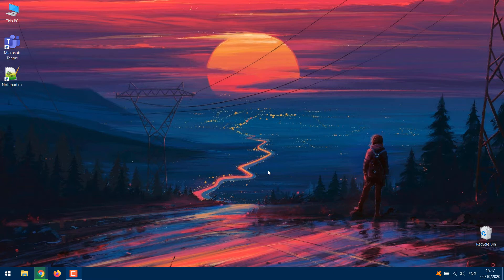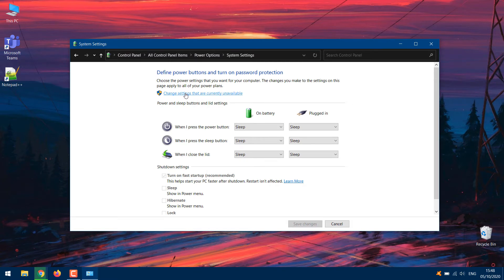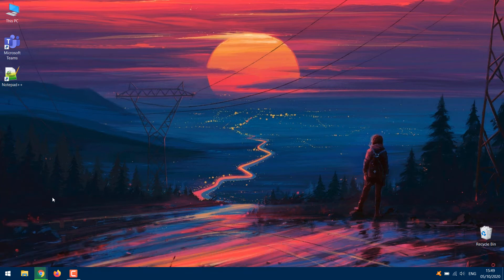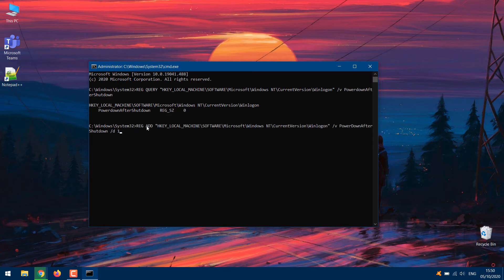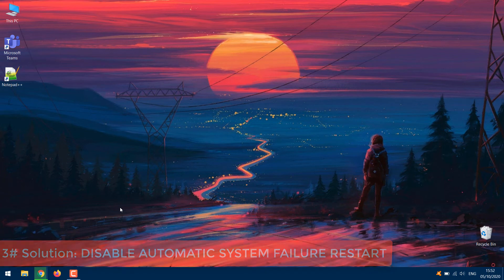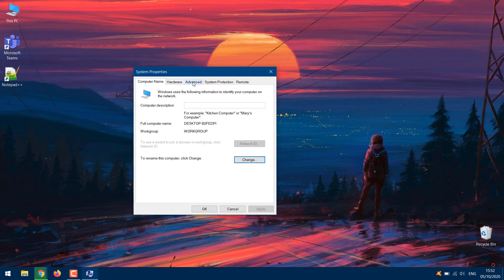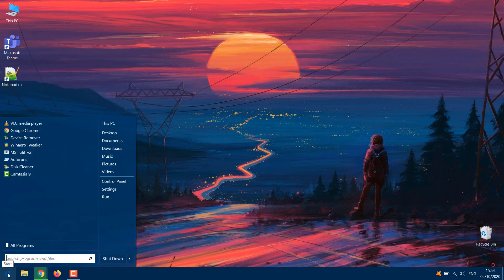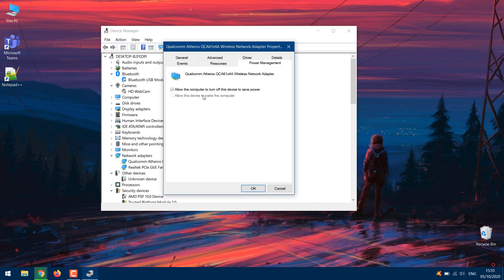Fix Windows 10 Computer Automatically Restart After Shutdown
Fix Windows 10 Computer Automatically Restart After Shutdown, How to Fix Windows 10 Computer Restarts After Clicking Shutdown, Windows 10 Restarts Instead of Shutting Down, Windows 10 restarts after selecting shutdown.

If your Windows 10 system restarts when you shutdown, don’t worry. Several users have reported this issue and here we are with a fix. You can attempt to fix your issue with methods given below, work your way down and see which solution works for you.

Code:
REG QUERY "HKEY_LOCAL_MACHINE\SOFTWARE\Microsoft\Windows NT\CurrentVersion\Winlogon" /v PowerdownAfterShutdown

REG ADD "HKEY_LOCAL_MACHINE\SOFTWARE\Microsoft\Windows NT\CurrentVersion\Winlogon" /v PowerDownAfterShutdown /d 1

Run: sysdm.cpl